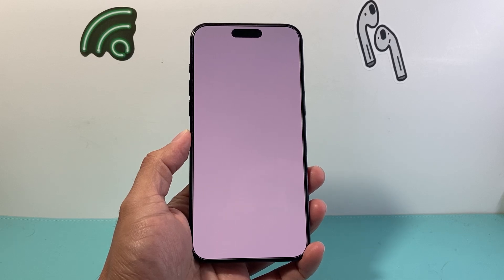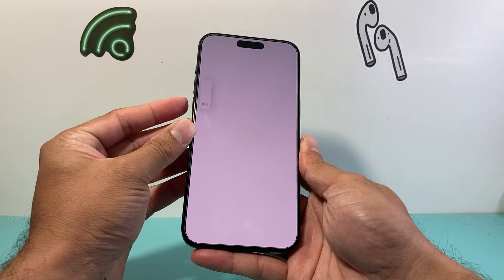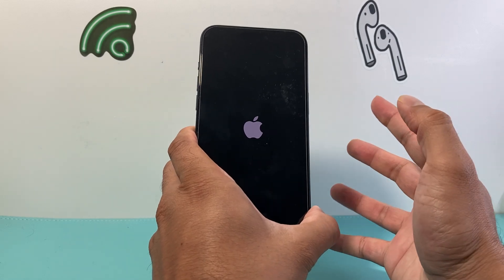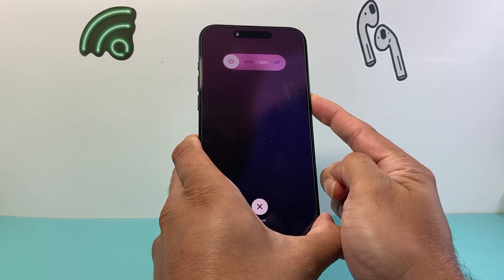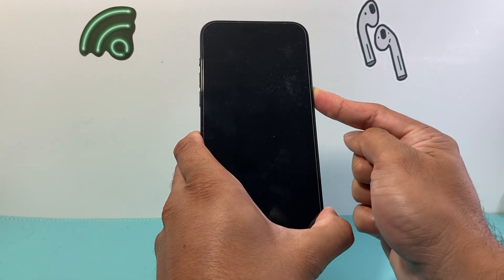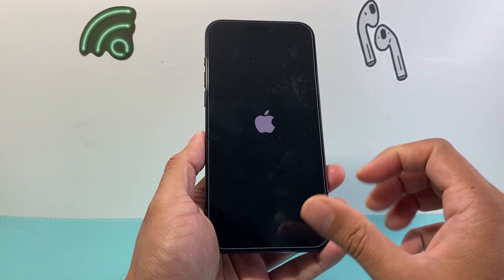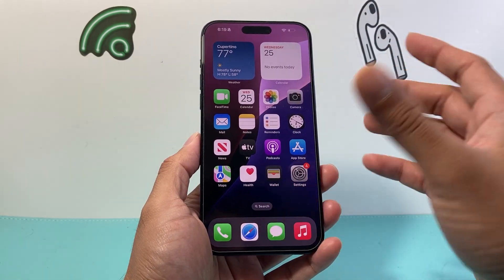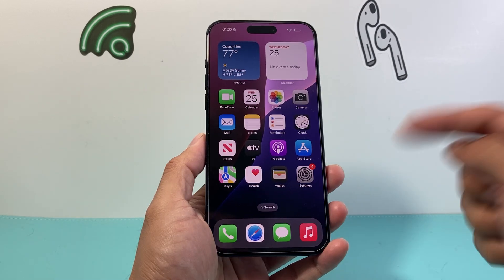How To Fix iPhone Stuck on White Screen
If your iPhone is stuck on white screen after iOS update or randomly, you can follow these steps to fix it quickly!